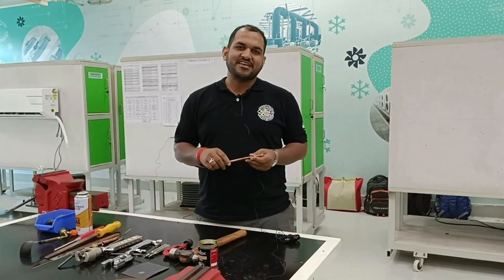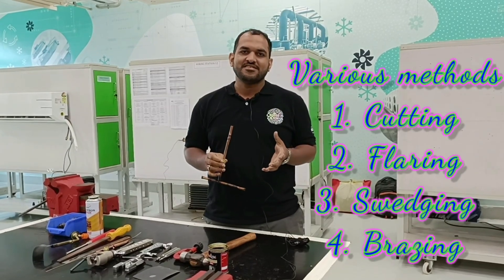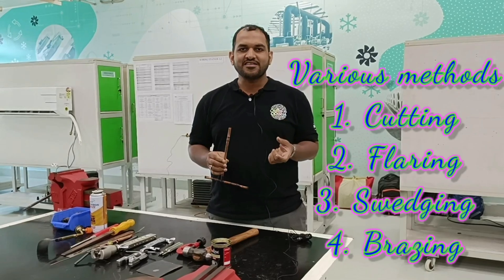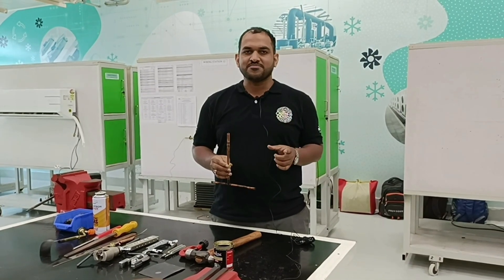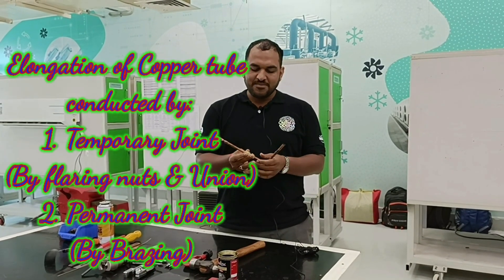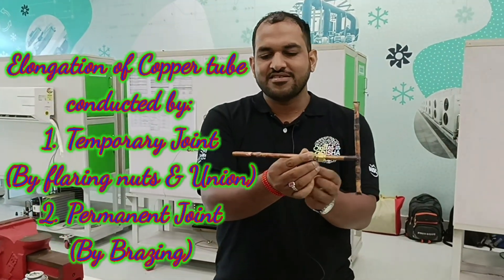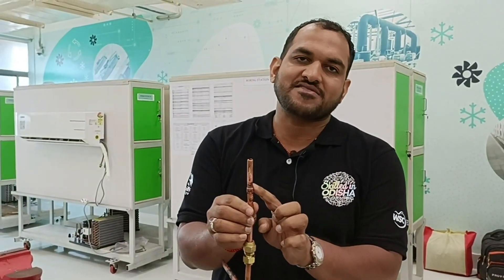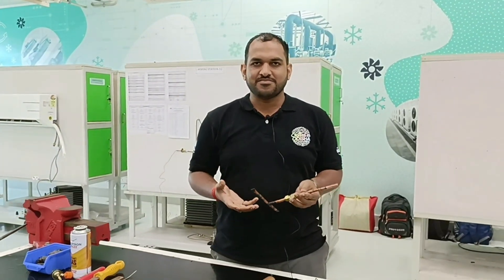CUTTING, FLARING, SWAGING & BRAZING METHODS IN AIR-CONDITIONING || B MOHAN KUMAR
Welcome to our community! We're thrilled to have you here. Whether you're a long-time member or just joining us, we extend a warm welcome to each and every one of you. Together, let's embark on a journey of learning, sharing, and growth. Your presence enriches our community, and we look forward to all the wonderful interactions and experiences we'll share together. So, once again, welcome! Let's make this journey unforgettable.

I am proud of all the content that follows the copyright law. All the videos, music, and images shown here are my own creativity. It is protected or it is used with proper permissions and attribution. Thank you for your support and wisdom."